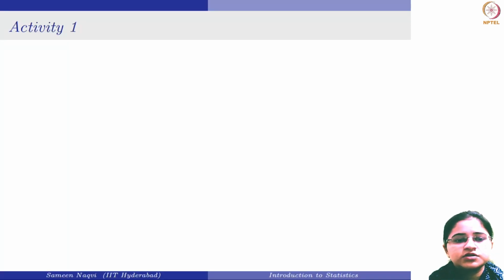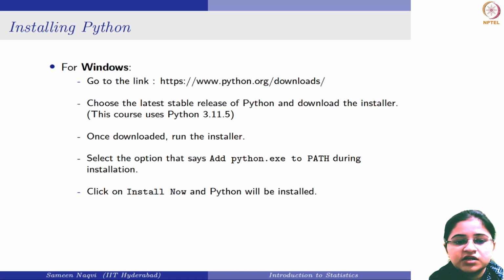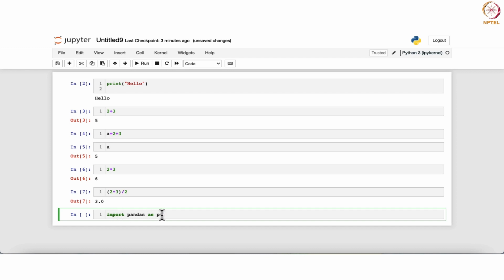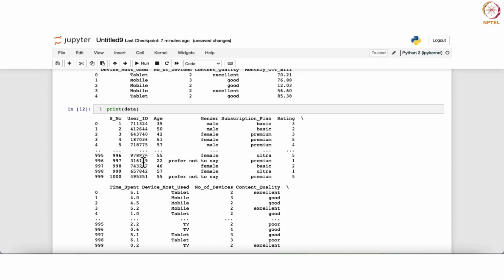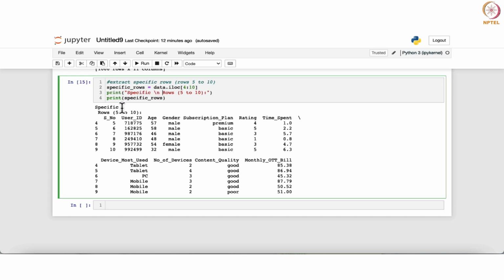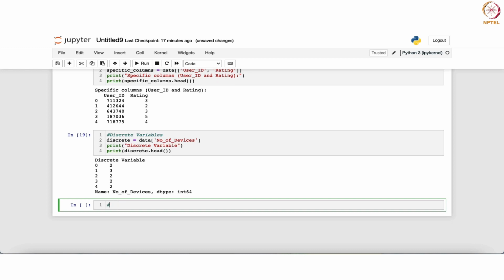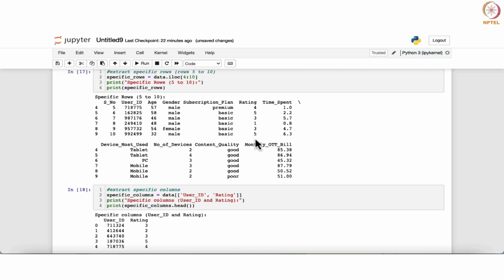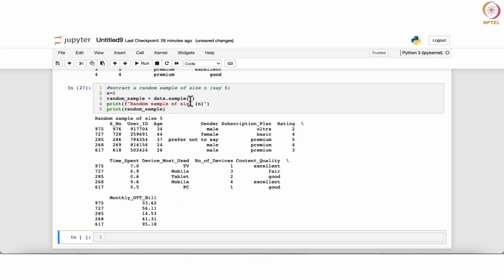Python Session 1